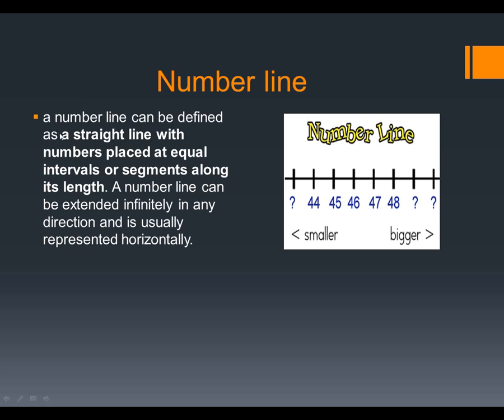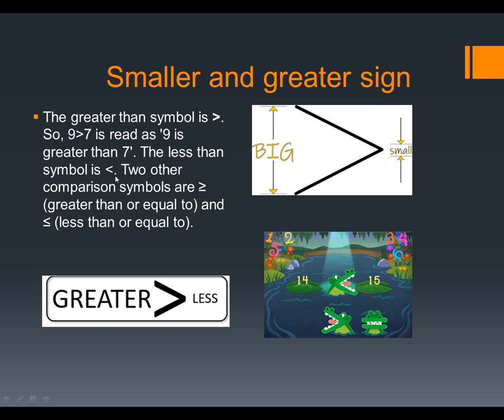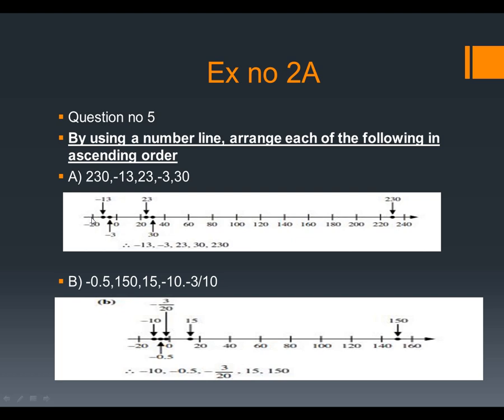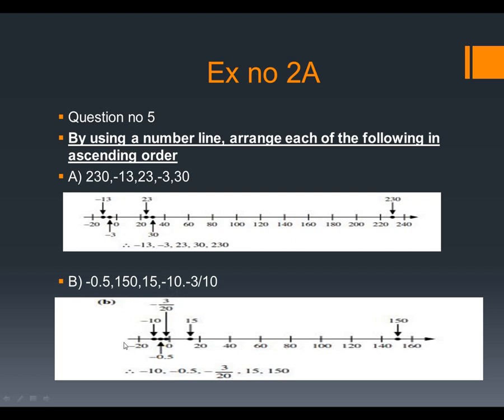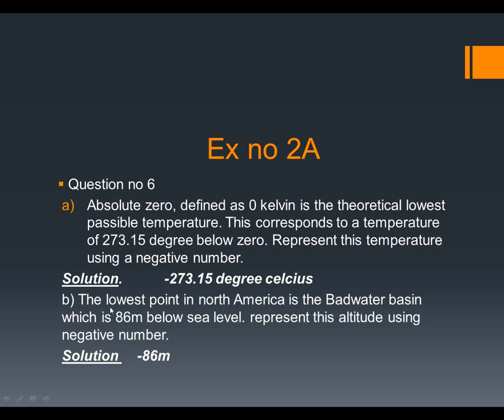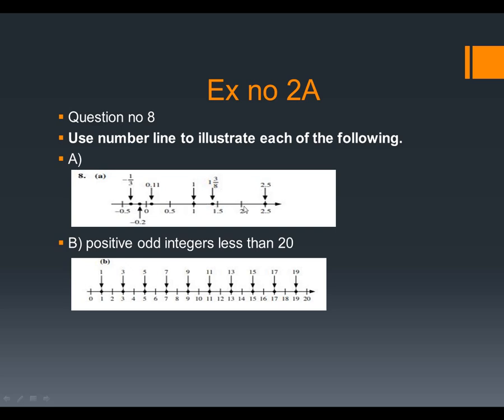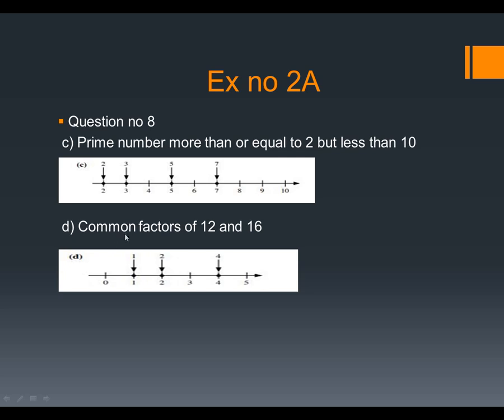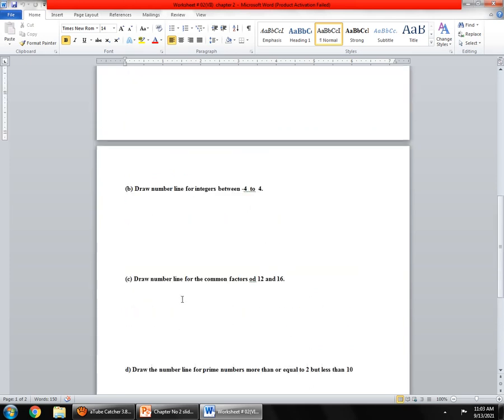number line, integers d- series class 7.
in this video i would like to explain the topic related to number line and integers for class 7 d-series oxford syllabus. with many examples and questions that will be helpful for many students who are interested in math or who are weak in maths.